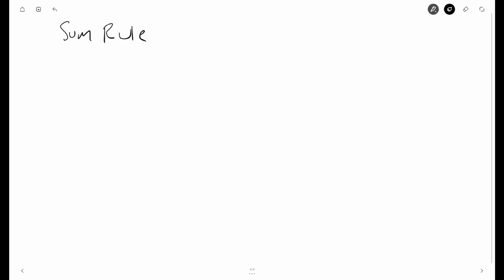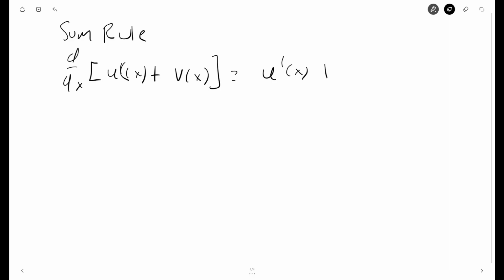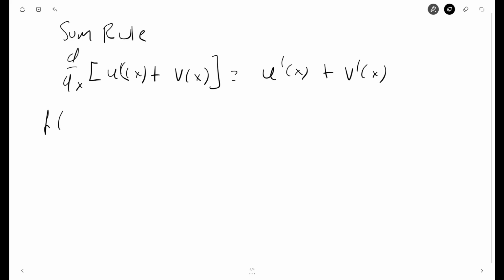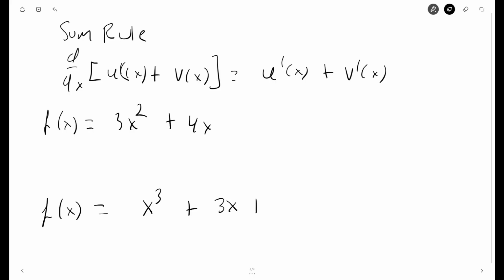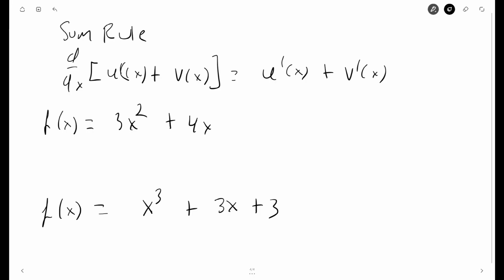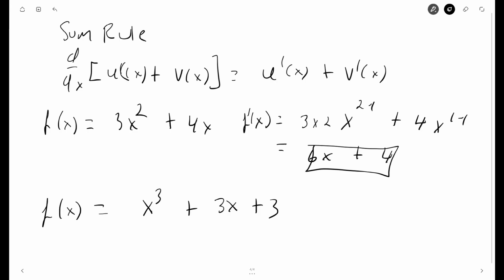Sum Rule Calculus Example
The sum rule in differentiation states that the derivative of the sum of two functions is equal to the sum of their derivatives. This rule simplifies the process of finding derivatives when dealing with expressions involving addition. By applying the sum rule, you can handle each part of the expression separately, making complex differentiation more manageable.